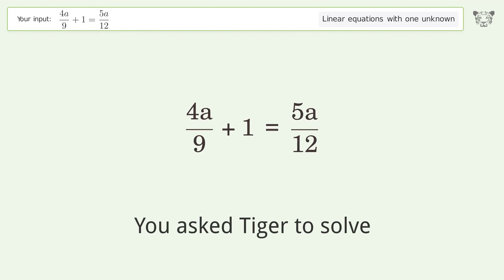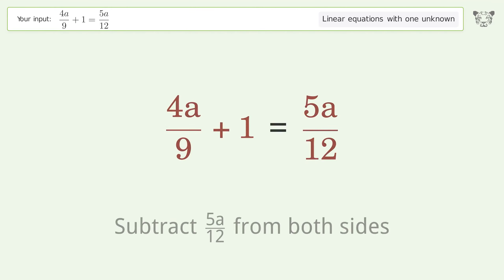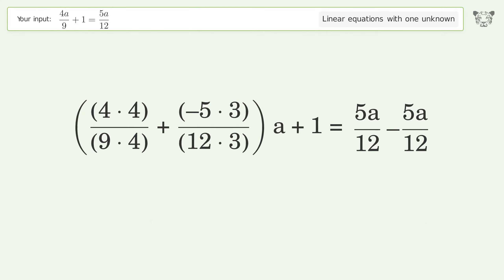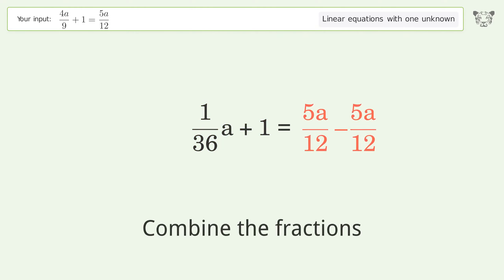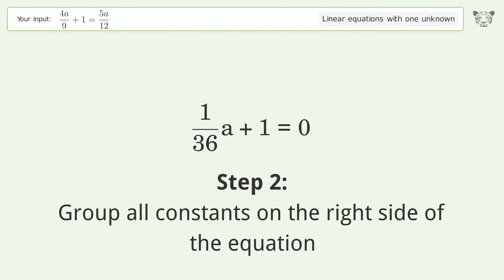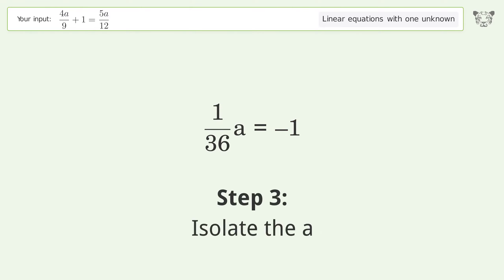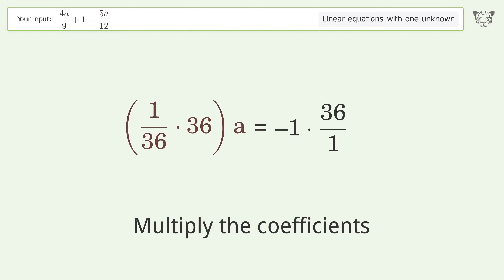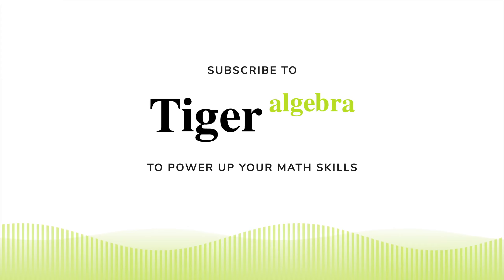Linear equation with one unknown: Solve (4a)/9+1=(5a)/12 step-by-step solution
Solving (4a)/9+1=(5a)/12 using the linear equation with one unknown solver

for a step-by-step and more tips and tricks for dealing with linear equations with one unknown.